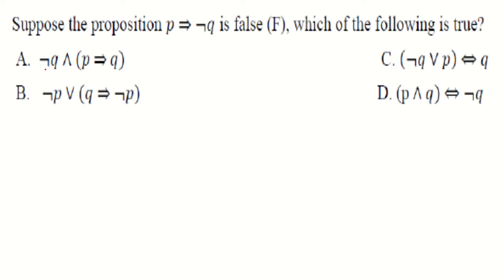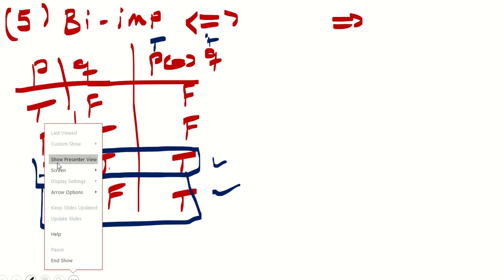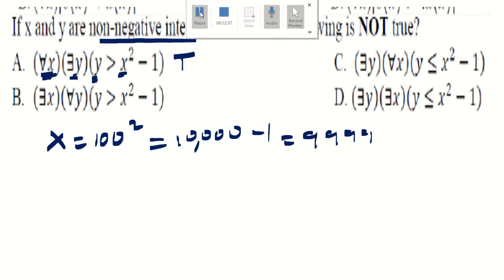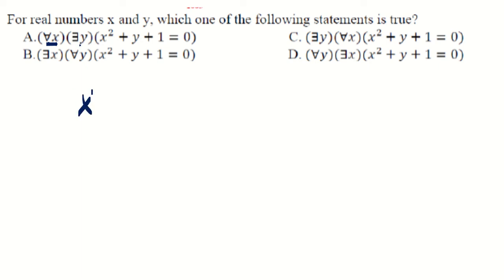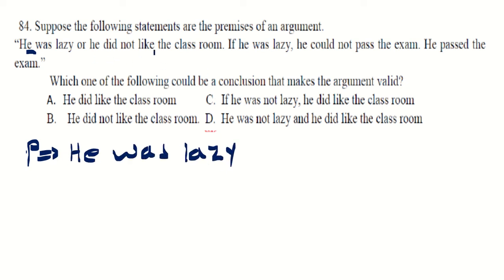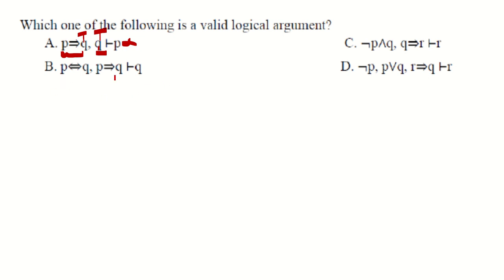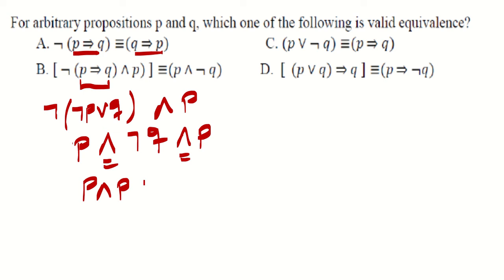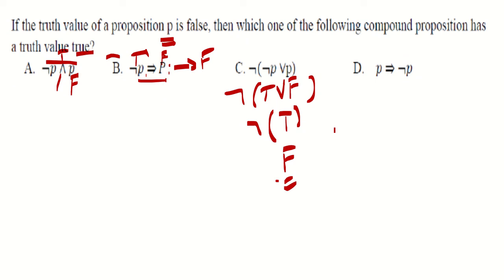Grade 12 math solved problems of past papers on mathematical reasoning #9